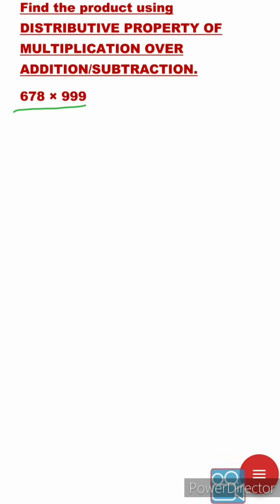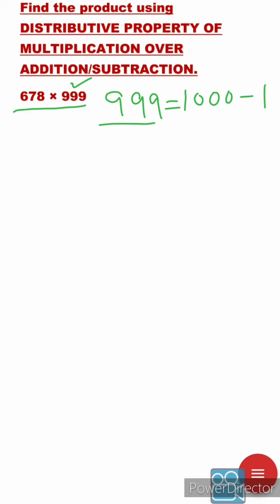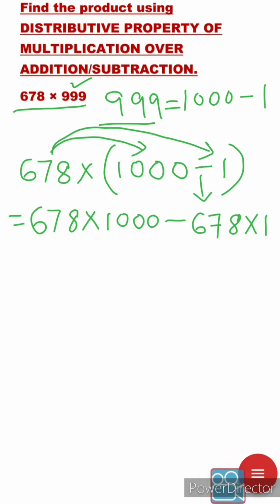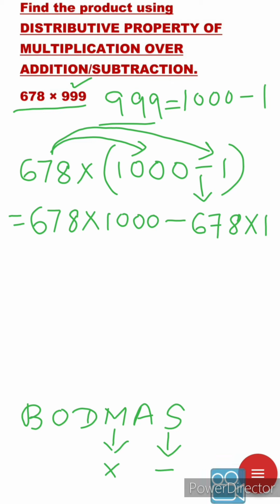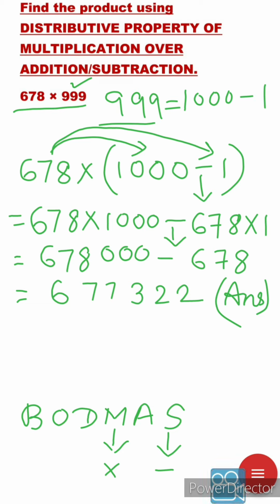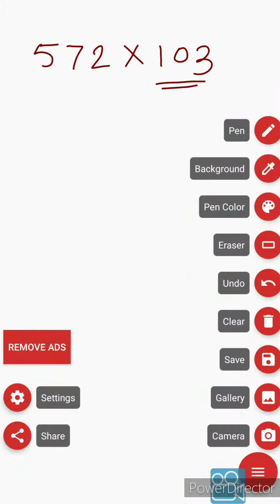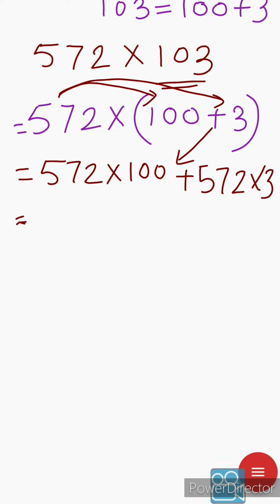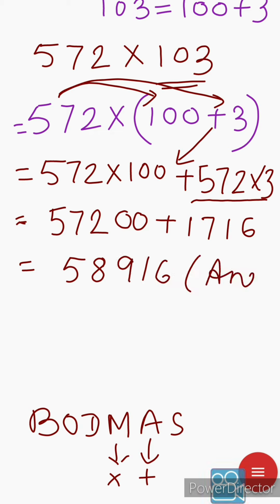Solving Large Multiplication sums by DISTRIBUTIVE PROPERTY.